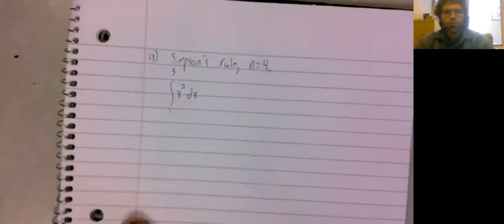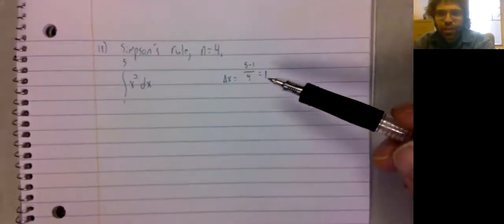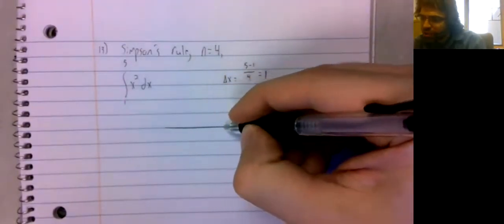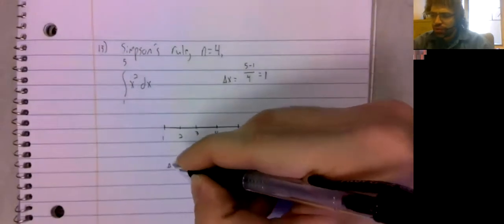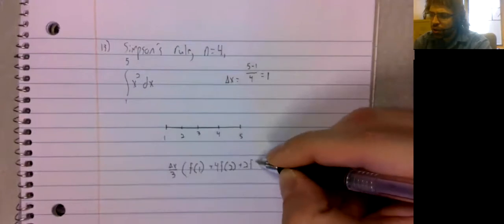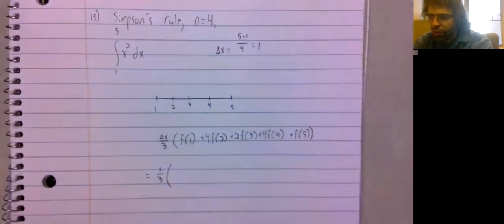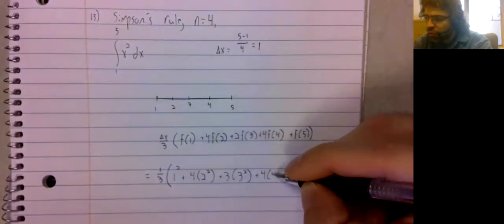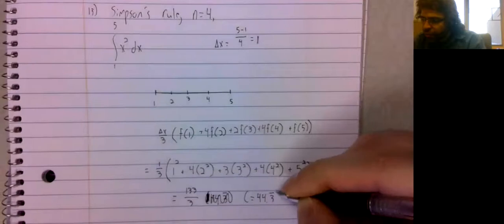Test 2 Problems 13